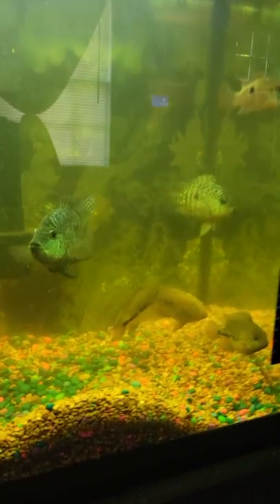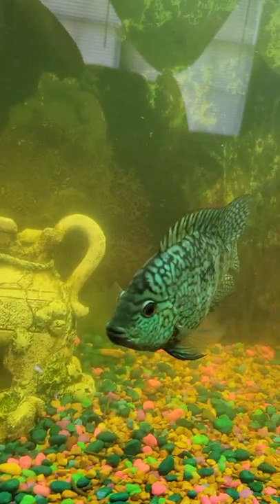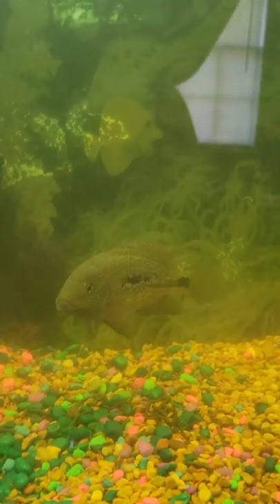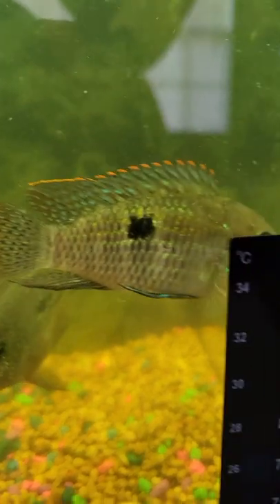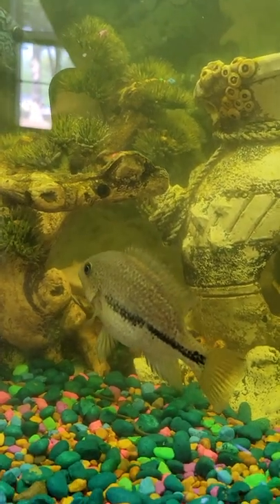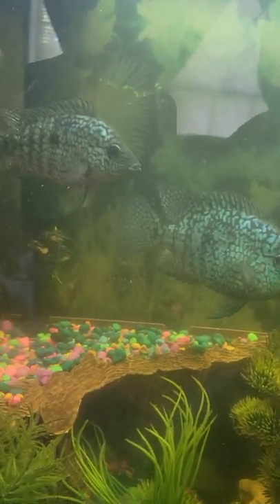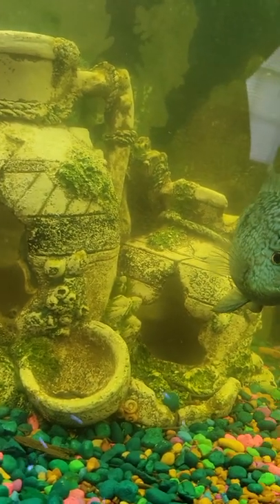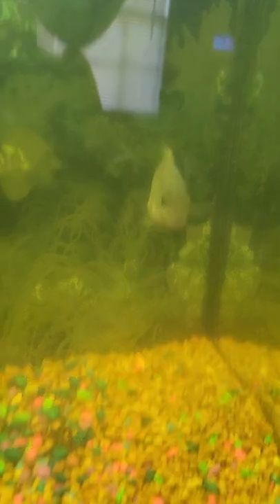Texas Cichlid tank mates